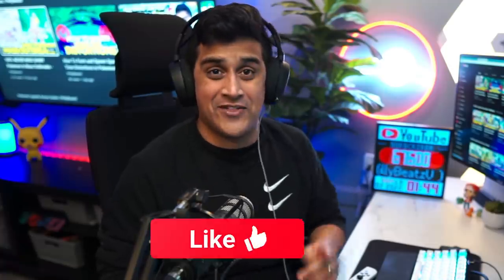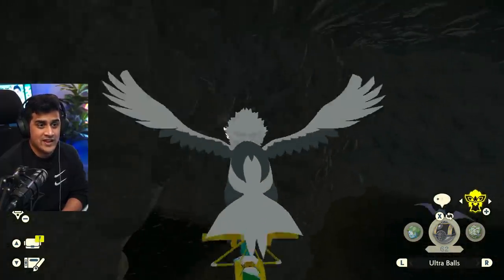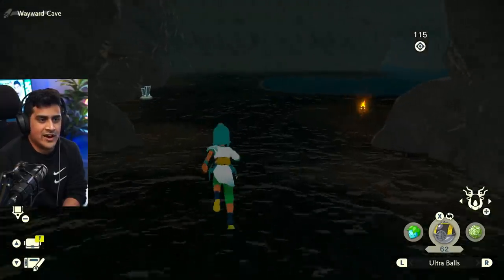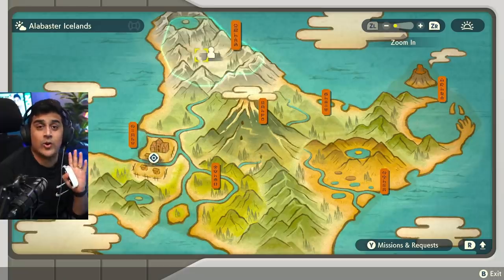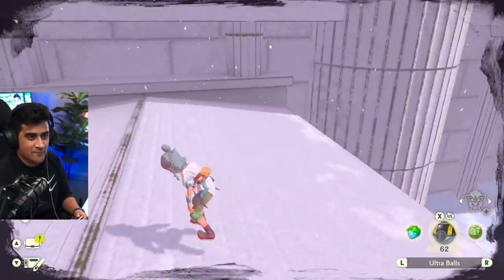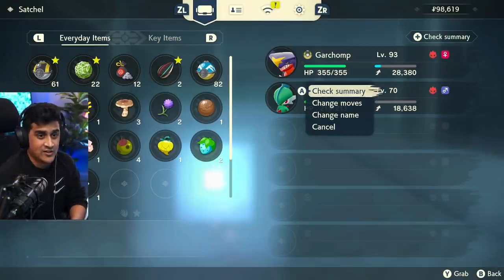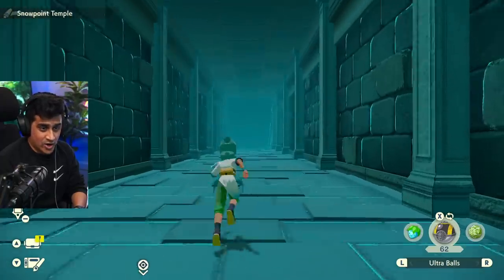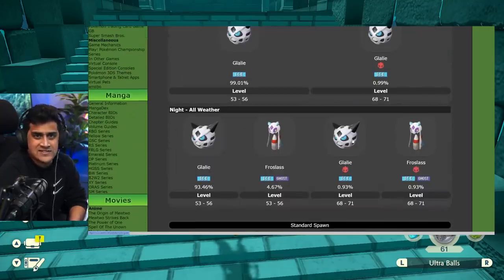SECRET SHINY ALPHA Pokemon Strategy in Wayward Cave and Snowpoint Temple - Pokemon Legends Arceus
I will show you the SECRET SHINY ALPHA Pokemon Strategy in Wayward Cave and Snowpoint Temple in Pokemon Legends Arceus. In Wayward Cave in the Coronet Highlands you will be able to shiny hunt for the following pokemon: alpha shiny pokemon like crobat, alpha shiny gible, alpha shiny barboach. alpha shiny whiscash, alpha shiny zubat, and alpha shiny golbat! In the Snowpoint Temple located in the Alabaster Icelands you will be able to shiny hunt pokemon by doing this secret shiny alpha pokemon strategy of being able to climb snowpoint temple from the outside with braviery. In the snowpoint temple you will be able to find shiny alpha pokemon like: shiny alpha graveler, shiny alpha bronzor, shiny alpha bronzong, shiny alpha glalie, shiny alpha froslass, shiny alpha ralts, shiny alpha kirlia, and the best alpha shiny pokemon Gallade who is the static spawn of snowpoint temple.

Make sure to JOIN MY WEBSITE.  Phillybeatzu.com